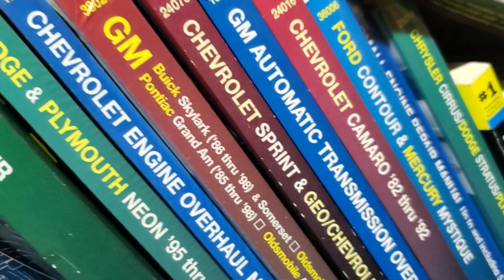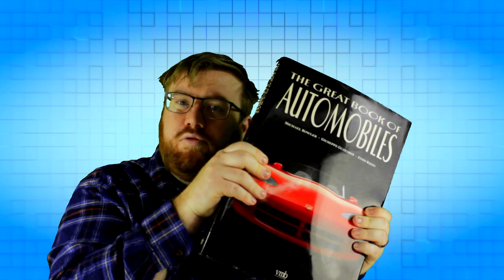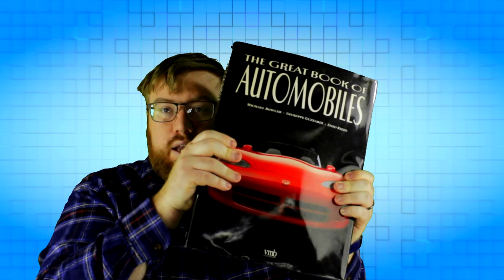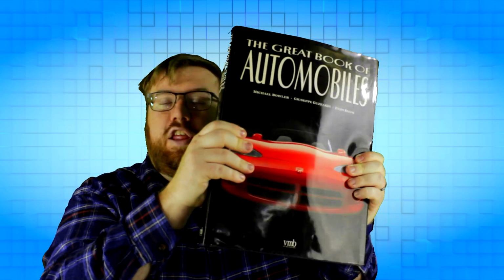My Automotive Book Collection & Some Rambling • Cars Simplified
The Internet may have reduced our reliance on books to gather information, but they aren't obsolete! Steve's automotive book collection consists of an interesting mix of items, ranging from modern photography books to a 1940s automotive encyclopedia!

In this video, books shown include:
• Haynes Repair Manuals
• Weird Cars
• Dyke's Automotive & Gasoline Engine Encyclopedia, 20th Edition

(Sometimes previews and exclusive content are shared on these platforms!)

Cars Simplified is a show dedicated to automotive education, including DIY repair, automotive news, auto industry changes, automotive technology, performance modifications, and more, all presented in a friendly and easy to digest manner!